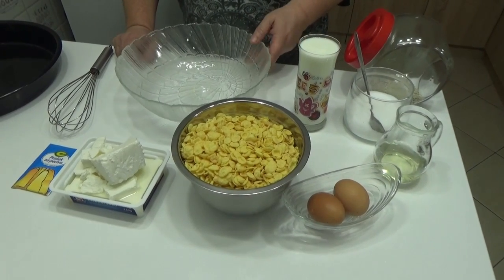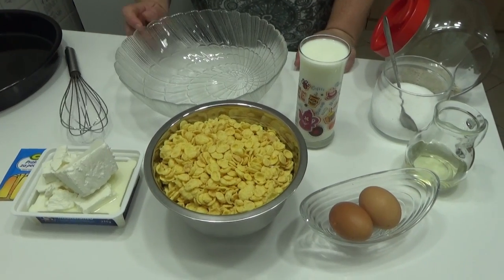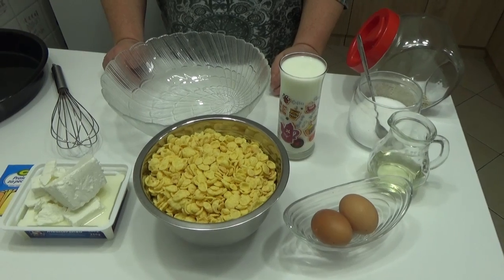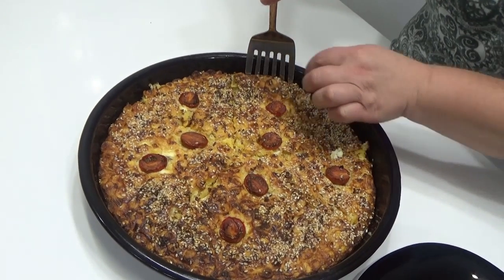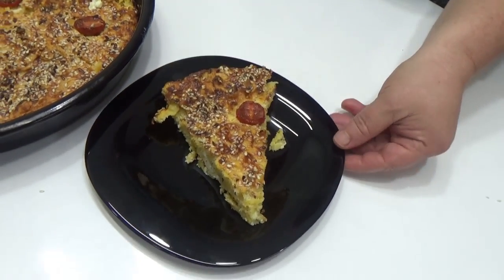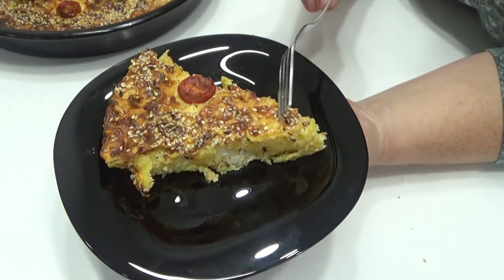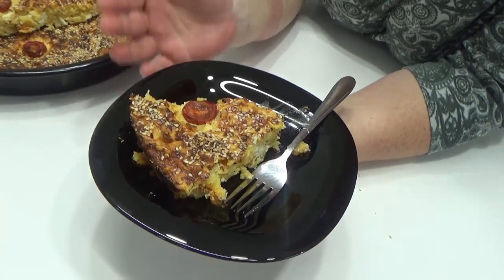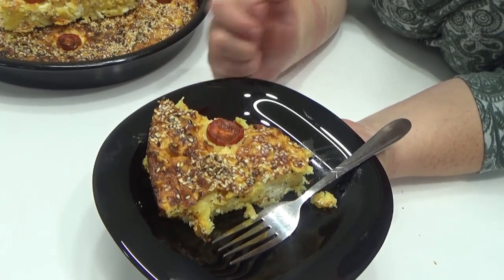KORNFLEKS PITA ZA 5min.U tri koraka!!😋Najzdravija verzija gibanice,a gotova brzinom munje🍕⚡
Dobro jutro dragi prijatelji poštovane domaćice i domaćini.Ako ste za jednu brzu,ukusnu,neobičnu a zdravu pitu ovo je idealan recept za vas.Zato ga nemojte propustiti a da ga ne isprobate jer oduševljenje predstoji.A što je najbitnije netreba vam ni mnogo namirnica.
SASTOJCI
2-3 jaja
250-300ml.jogurt
300gr,sir
1 prašak za pecivo
350gr.korfleks
50-100ml.ulje
Peći u zagrejanoj rerni na 200c/20min.

Good morning, dear friends, dear housewives and hosts. If you are for a quick, tasty, unusual and healthy pie, this is the ideal recipe for you. So don't miss it without trying it, because enthusiasm is ahead. .
INGREDIENTS
2-3 eggs
250-300ml.yogurt
300gr, cheese
1 baking powder
350gr.korfleks
50-100ml.oil
Bake in a preheated oven at 200c / 20min.

Buongiorno, cari amici, care massaie e padroni di casa. Se volete una torta veloce, gustosa, insolita e sana, questa è la ricetta ideale per voi. Quindi non perdetela senza provarla, perché l'entusiasmo è avanti. .
INGREDIENTI
2-3 uova
250-300ml. Yogurt
300gr, formaggio
1 lievito per dolci
350gr. Korfleks
50-100 ml di olio
Cuocere in forno preriscaldato a 200c / 20min.

Dobré ráno, drahí priatelia, milé ženy v domácnosti a hostitelia. Ak máte chuť na rýchly, chutný, neobvyklý a zdravý koláč, je to pre vás ideálny recept. Nenechajte si ho ujsť a nevyskúšajte ho, pretože nadšenie je pred nami. .
ZLOŽKY
2-3 vajcia
250-300ml. jogurt
300gr, syr
1 prášok do pečiva
350gr.korfleks
50-100ml.olej
Pečieme vo vyhriatej rúre na 200c / 20min.

Доброе утро, дорогие друзья, дорогие хозяйки и хозяева. Если вы любите быстрый, вкусный, необычный и полезный пирог, это идеальный рецепт для вас. Так что не пропустите его, не попробовав, ведь впереди энтузиазм. .
ИНГРЕДИЕНТЫ
2-3 яйца
250-300мл. Йогурта
300гр, сыр
1 разрыхлитель
350гр.корфлекс
50-100мл. Масла
Выпекать в предварительно разогретой духовке при 200 ° C / 20 мин.
🎀Linkovi Sponzora~

FUNGO JUG d.o.o.
Office: Ucitelja Josifa 1/6. 16000 Leskovac Serbia
Processing: Cukljenik 16203 Vucje Serbia
skype:fungo_jug
✨Zaprati me !
Uživajte u videu ! 💕💞